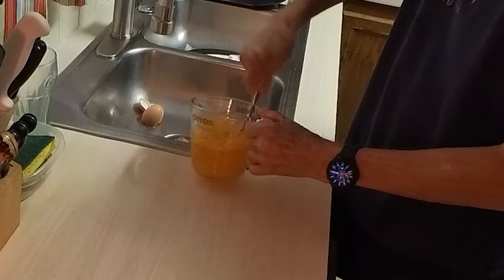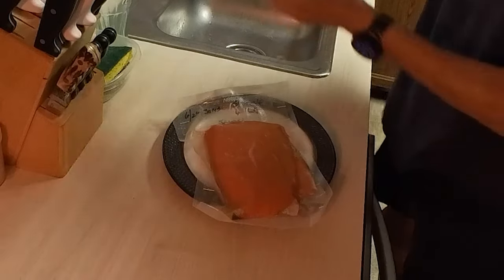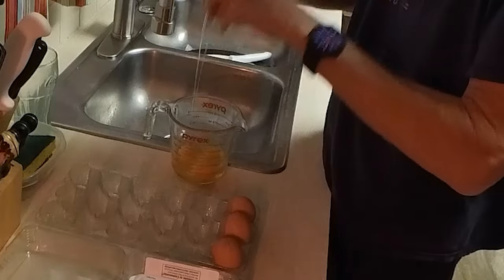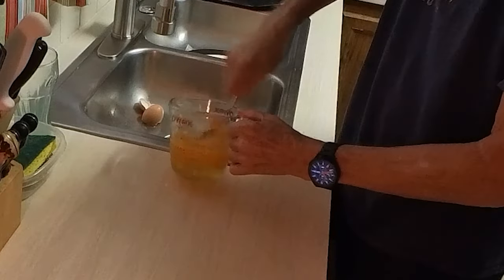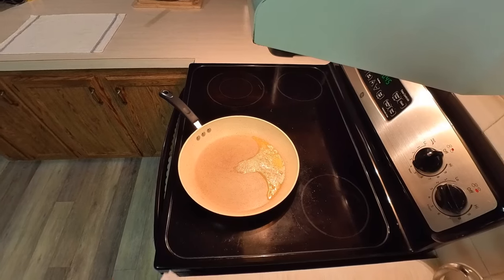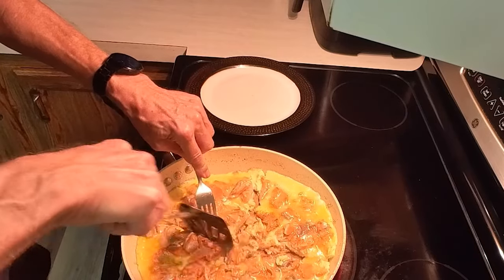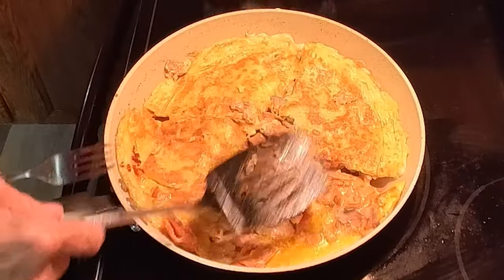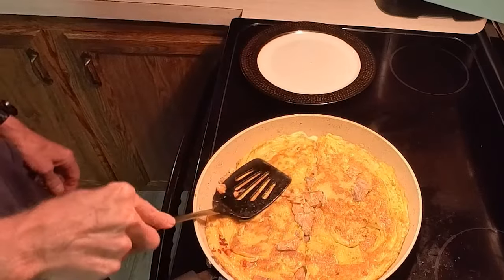Surefire way to get your OMEGA 3's - Make a delicious SALMON & EGG OMELETTE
About once a week I like to eat a meal heavy in Omega 3's EPA and DHA. Nothing like wild caught salmon and eggs for a real nutrition bomb. This is the way I like to prepare this dish.

BELOW ARE LINKS TO MOST OF THE THINGS I USE IN MY DAILY CARNIVORE LIFE. This costs you no extra and better I get the money that Jeff Bazos.

ELECTROLYTES - These are the electrolytes that I use. Although they contain a small amount of stevia, they don't seem to trigger any cravings. You can get the unflavored LMNT if that is a problem.

LMNT Keto Electrolyte Powder Packets (12)

Dr. Berg Hydration Keto Electrolyte Powder

Magnesium Citrate Capsules

J.CROW'S® Lugol's Solution of Iodine 2% 2oz

KITCHEN SMALL APPLIANCES AND TOOLS

FoodSaver Vacuum Sealer Machine with Automatic Bag Detection

Vesta Precision Vacuum Seal Rolls | Clear and Embossed | 8” x 50’ and 11” x 50’ | 2 Pack

Syntus 8" x 150' Food Vacuum Seal Roll Keeper with Cutter Dispenser

Anova Culinary AN400-US00 Nano Sous Vide Precision Cooker

AppleKoreLiving Sous Vide Reusable Silicone Bags

EVERIE Sous Vide Container 12 Qt with Collapsible Hinged Lid and Rack

De Buyer MINERAL B Carbon Steel Fry Pan - 11”

Hamilton Beach Portable 6 Quart Set & Forget Digital Programmable Slow Cooker

COSORI Pro II Smart Air Fryer 5.8QT

Infrared Thermometer Non-Contact Digital Laser Temperature Gun

Chihee Oil Strainer Pot Grease Can 2L

Vzaahu Gravity Electric Pepper and Salt Grinder Set of 2 - Rechargeable

Original MEATER | 33ft True Wireless Smart Meat Thermometer

FOOD AND PANTRY STAPLES

Pork King Good Low Carb Keto Diet Pork Rind Breadcrumbs!

Tin Star Foods - Grassfed Ghee (Grassfed Biodynamic)

Maldon Salt, Smoked Sea Salt Flakes, 1.1 lb (500 g)

Redmond Real Salt - Ancient Fine Sea Salt, Unrefined Mineral Salt, 26 Ounce Pouch (2 Pack)

SaltWorks Ancient Ocean Himalayan Pink Salt, Medium Grain, 5 Pound Bag

Kinder's Organic The Blend Seasoning (Salt, Pepper and Garlic) 2-pack

T-SHIRTS I WEAR

Vintage My Food Pyramid Eat Meat Repeat

National Sarcastic Society T-shirt

CAMERAS AND AACESSORIES I USE FILMING MY VIDEOS

Insta360 X3 Waterproof 360 Action Camera

Insta360 GO 3 64G Small & Lightweight Action Camera

Movo Wireless Mini Camera Microphone for Video Recording

insta360 X3 Mic Adapter, External Microphone Adapter

Insta360 Selfie Stick with Built in Tripod

Here are a few of what I consider to be the most knowledgeable Doctors on YouTube . I have followed them for years and their advice has led me down my path of discovery, leading to where I am and what I have learned.